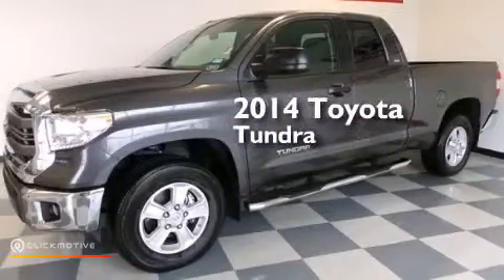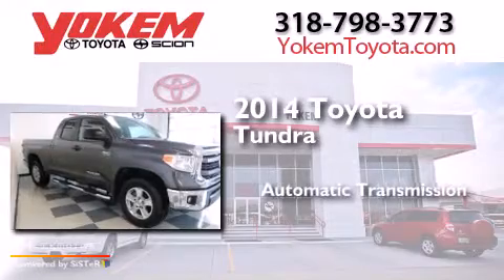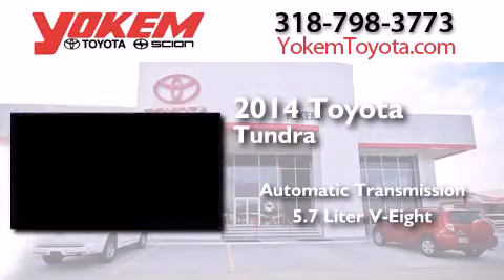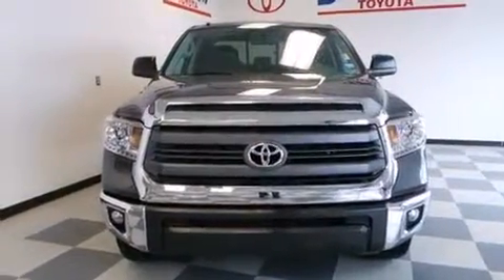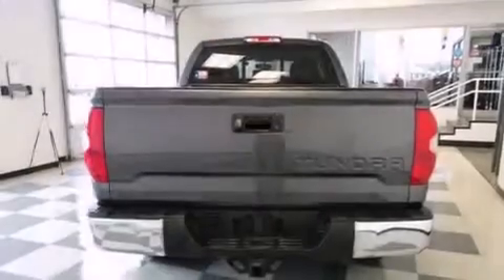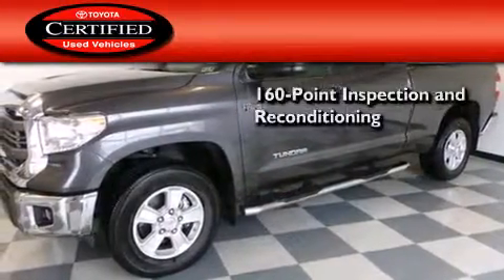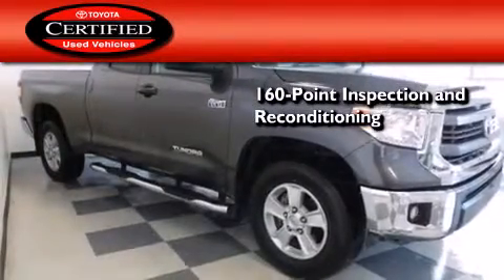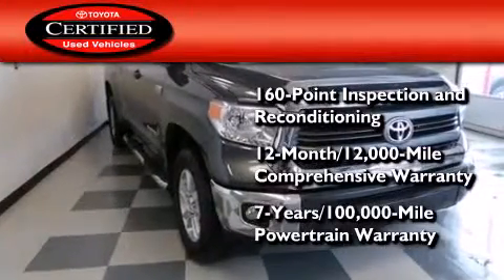Certified 2014 Toyota Tundra 2WD Bossier City LA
We have been honored to serve the Shreveport LA area , we promise that your experience at our dealership will exceed your expectations ! Year : 2014 Make : Toyota Model : Tundra 2WD Engine : Regular Unleaded V-8 5.7 L/346 Trans . : Automatic Exterior : Magnetic Gray Metallic Miles : 13,324 Stock : P8683 Yokem Toyota 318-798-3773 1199 E. Bert Kouns Shreveport , LA 71105